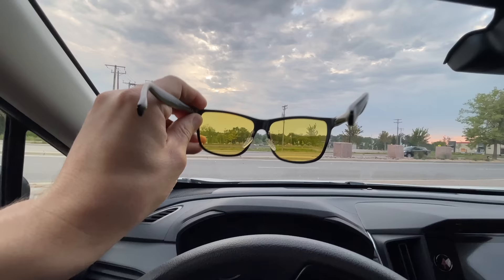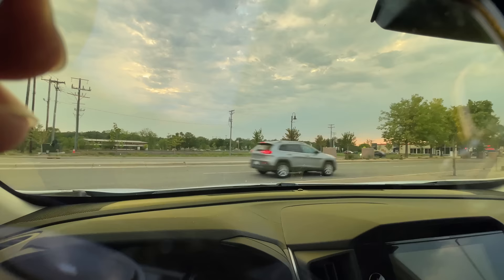Blinded by Headlights? Here’s what to do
Are car headlights too bright? Today we review why headlights bother us more than ever and what you can do to help!

Headlights can bother your eyes while driving at night due to several factors related to the intensity, color, and contrast of the light, as well as the way your eyes adapt to low-light conditions.

To reduce the discomfort caused by headlights while driving at night, you can consider the following tips:

1. Keep Windshield Clean: A clean windshield reduces the scattering of light, which can help minimize glare. (also clean your own headlights to minimize glare for other people too)

2. Consider Updated Driving Glasses: Due to changes in pupil size, your focus at night may fluctuate and glasses may help improve your eyesight.

3. Anti-Glare Coatings: Some eyeglasses and come with anti-glare coatings that can help reduce the discomfort from bright lights.

4. Eye Vitamin Supplements: Research has shown some improvements in contrast sensitivity and photo stress recovery with supplementing of lutein and zeaxanthin carotenoids.

5. Ask your Eye Doctor about pupil constricting medications: Not all doctors will recommend these but depending on your pupil size, vision, and eye health your doctor may consider it.

A highly recommend Lutein supplement

Timestamps
0:00 Blinded by Headlights
0:32 Why Night Driving is hard
2:18 Retinal Bleaching
3:31 Night Driving Glare
6:03 Night Driving Tips
7:46 Wash your windshield
8:04 Update your glasses
8:17 Clean your eyeglasses
8:53 Anti-reflective lenses
9:24 Night Driving Glasses
10:09 Eye Vitamins for Glare
10:43 Eye Drops for Glare
12:12 Dashboard Light